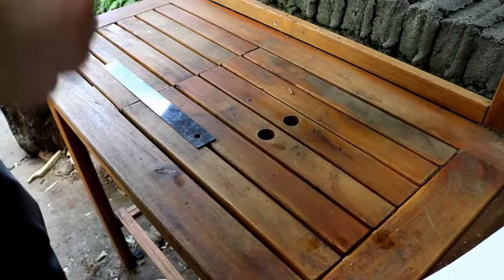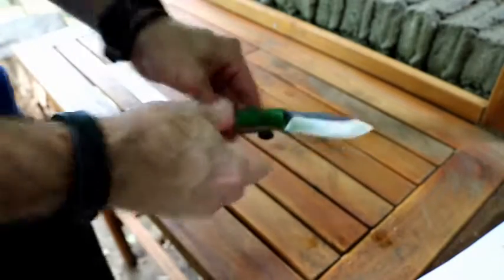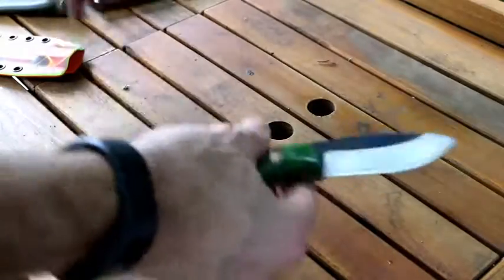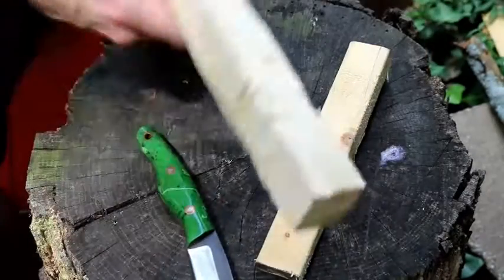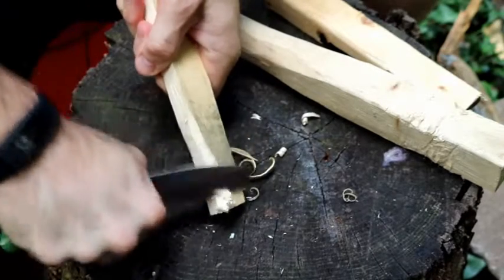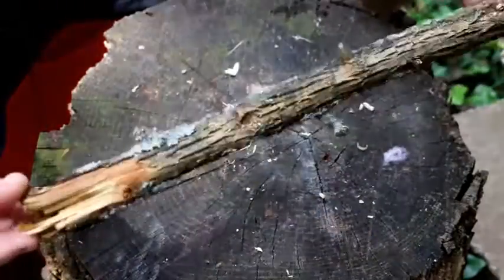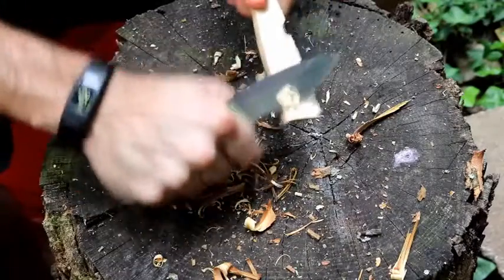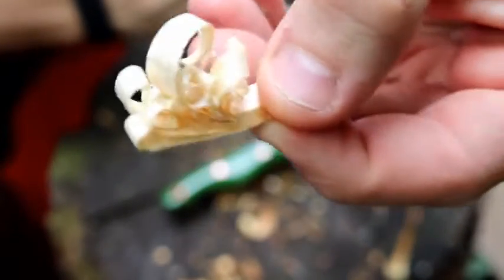kestrel bushcraft knife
A brief review of my new bushcraft knife in D2 steel. the Kestrel from Siembida knives. great blade!